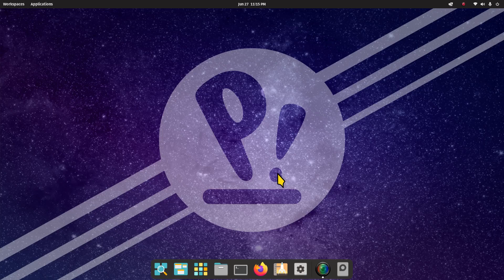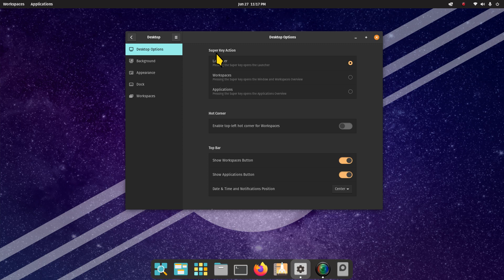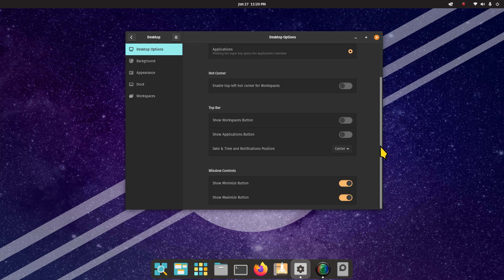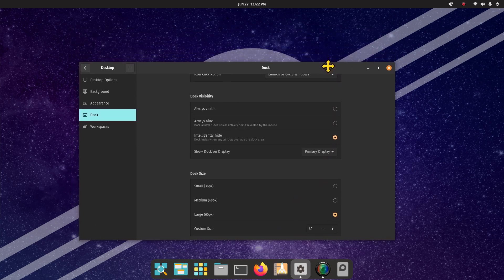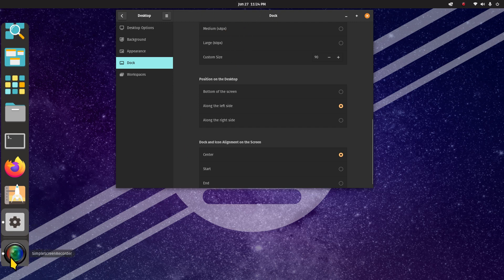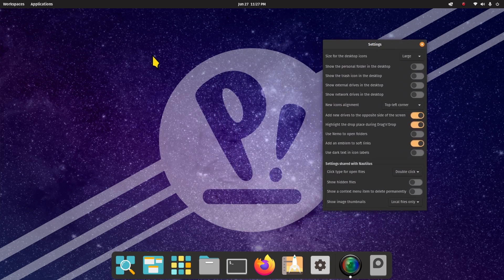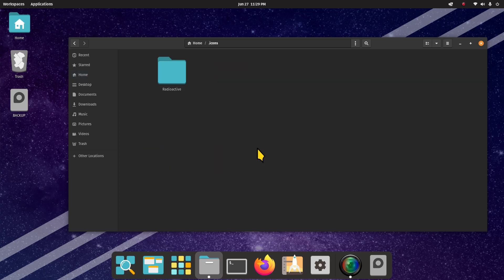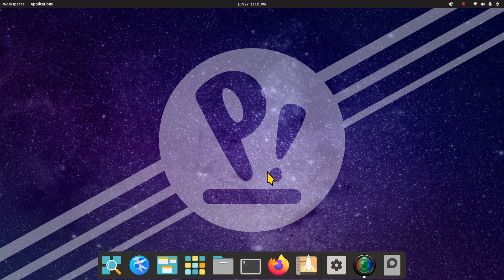Pop!_OS - New user Tips on the Doc & Top Panel.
Filmed in 1920 x 1080. New user tips on the Doc & Top Panel for Pop!_OS the GNOME desktop. Best viewed on large screen.

0:00 - Intro Pop!_OS New user tips for the Doc & Top Panel
0:14 - Overview
1:10 - Quick System Information
1:30 - The right click Desktop settings
2:09 - The Desktop Option Tips
5:16 - The Dock Options Tips
10:37 - The Workspace Options Tips
11:42 - The Desktop Icon settings Tips
13:10 - The File Manager Tips
16:20 - Subscribe to Linux for Seniors